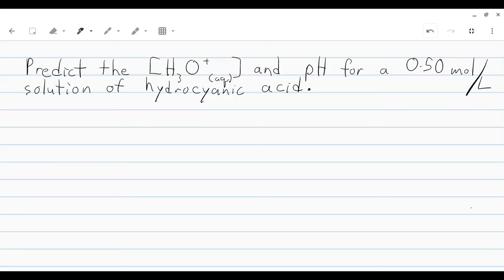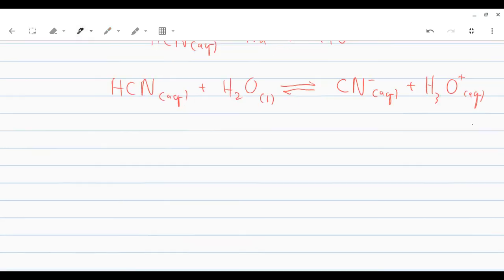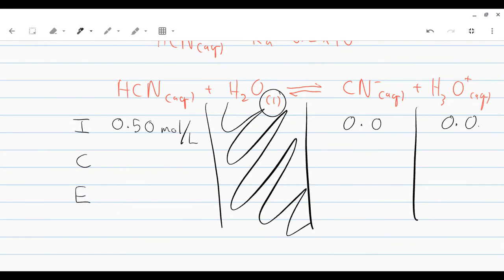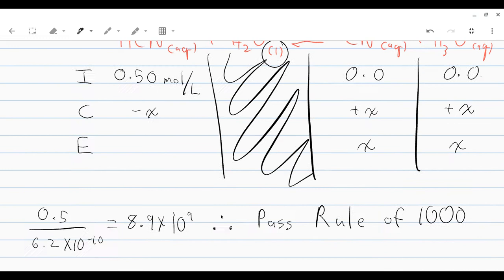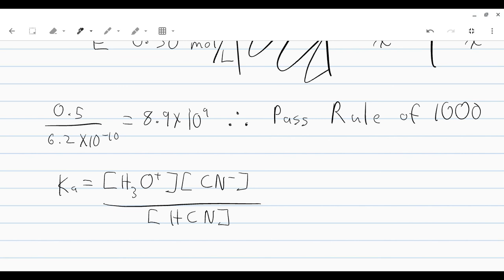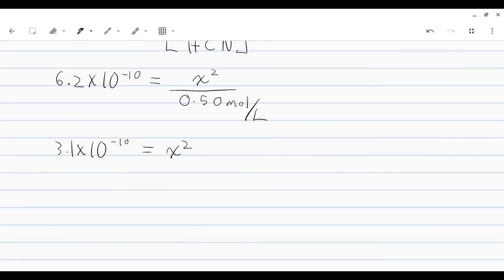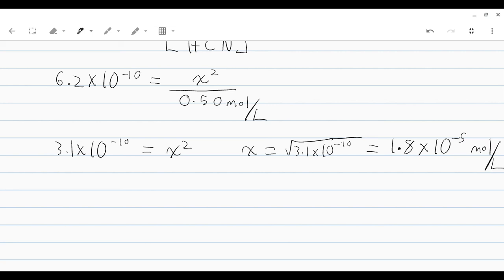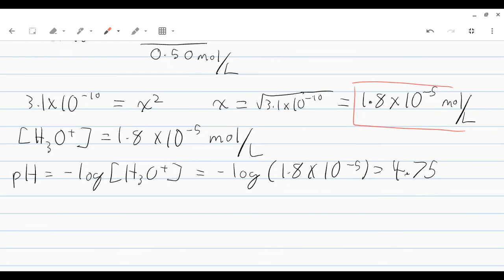Chem 30 6.3.3 Ka Calculations (Full Work)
How do we calculate the pH of a weak acid?